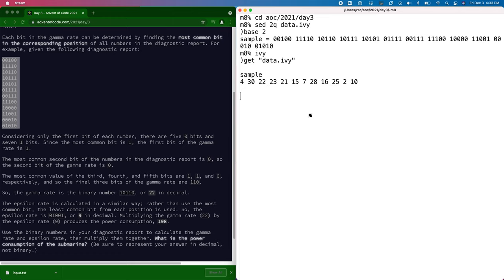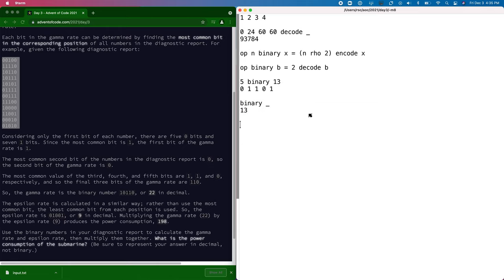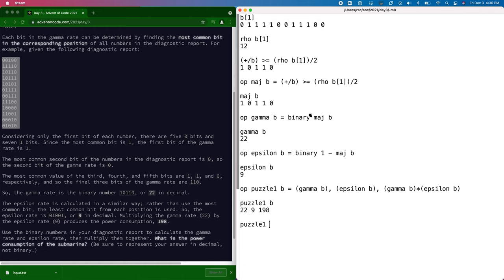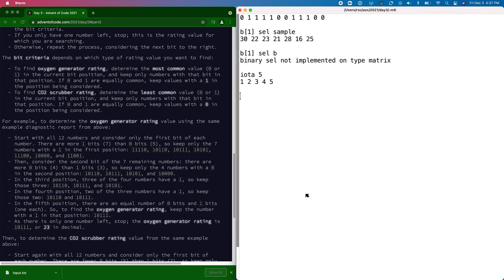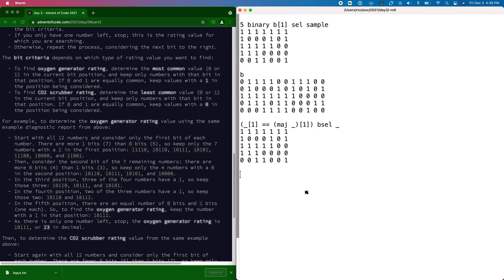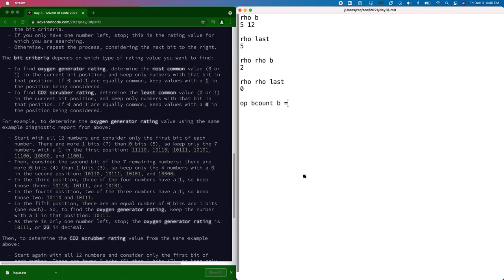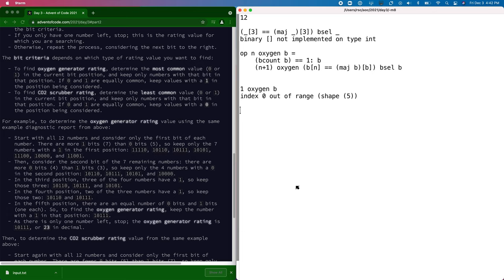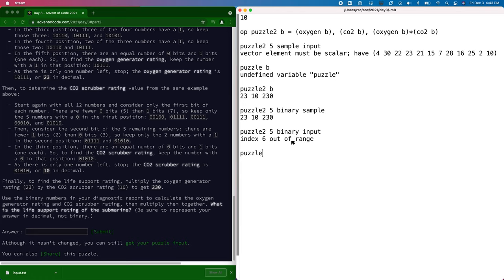AoC 2021 Day 3 using Ivy [Binary fun]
Solving the Advent of Code 2021 Day 3 puzzle, still using Rob Pike's Ivy calculator.
A day may come when Ivy can't handle these puzzles, but it is not this day!